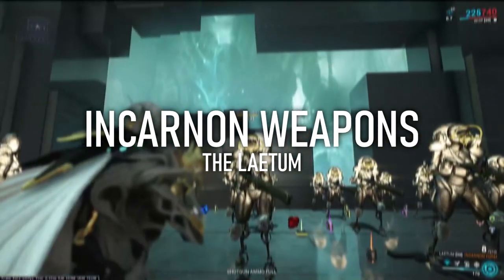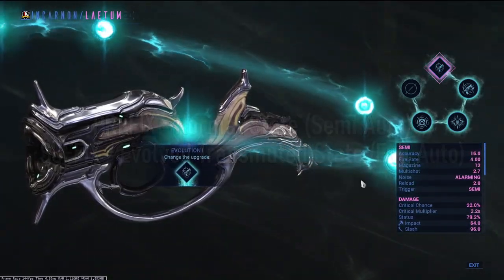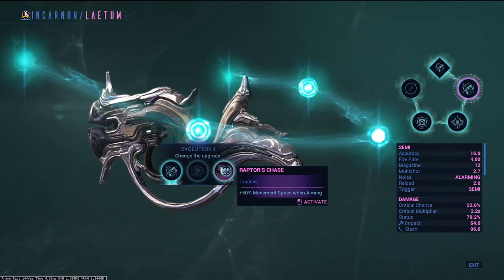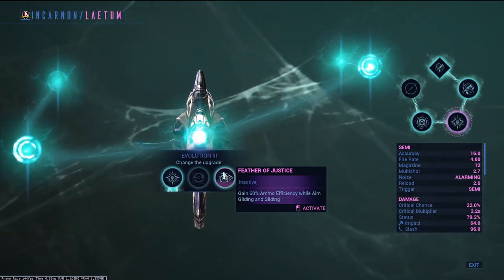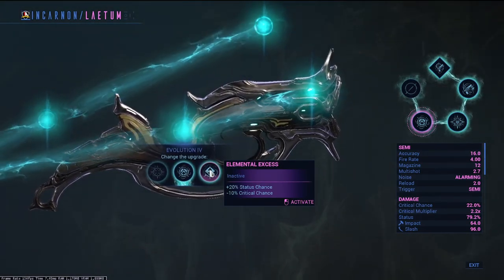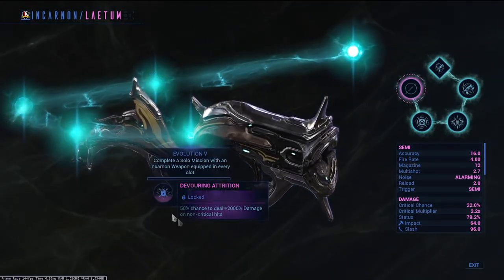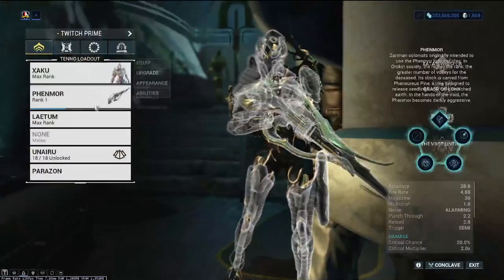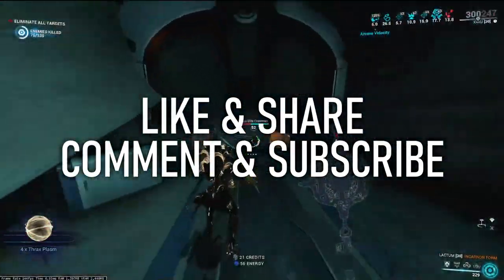THE MOST META SECONDARY | Laetum Incarnon | Gameplay, Evolutions & Build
New Incarnon Weapons released with the Angels of the Zariman update for Warframe! This video has a look into and a breakdown of what choices to take with each Evolution Stage and also showcasing Build ideas.